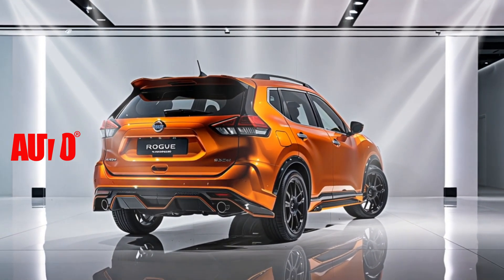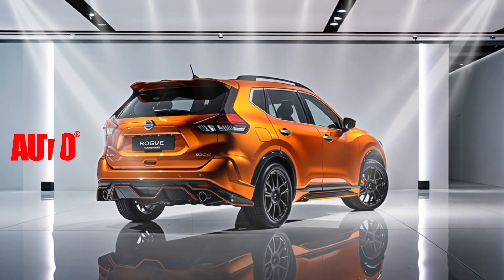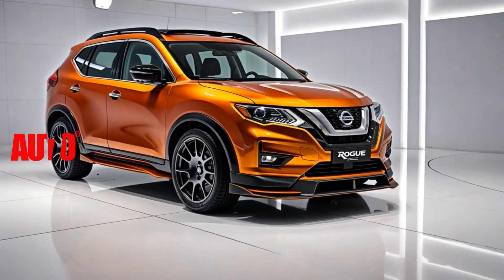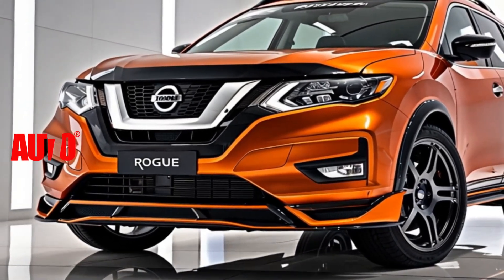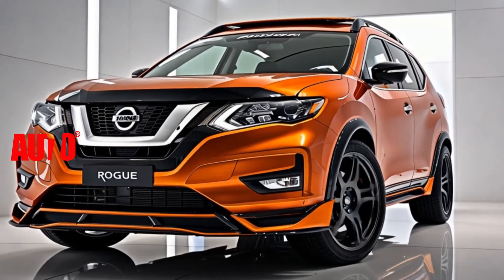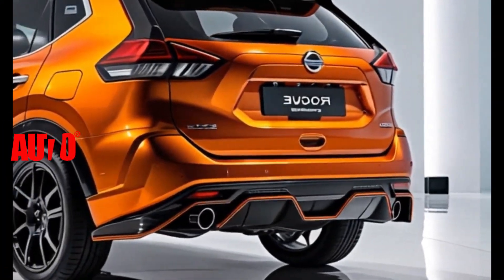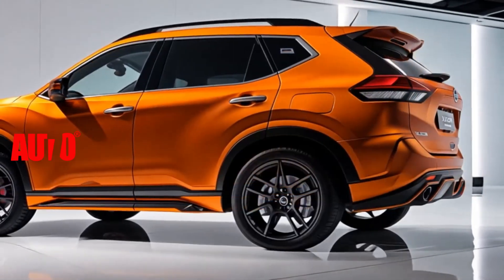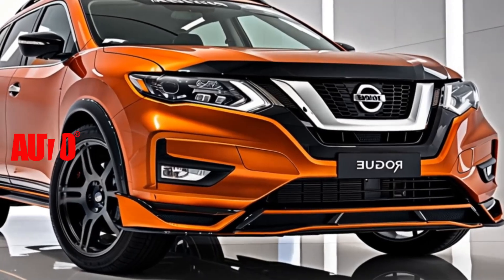Unveiling the 2025 Nissan Rogue: The SUV of Your Dreams!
Join us as we explore the stunning 2025 Nissan Rogue, featuring a bold new design, impressive performance, and cutting-edge technology. Discover why this SUV is making waves in the automotive world! From its eye-catching exterior to its spacious interior and advanced safety features, the Rogue is ready for any adventure. Don’t miss out on all the exciting details!